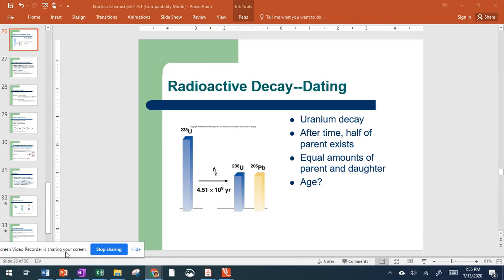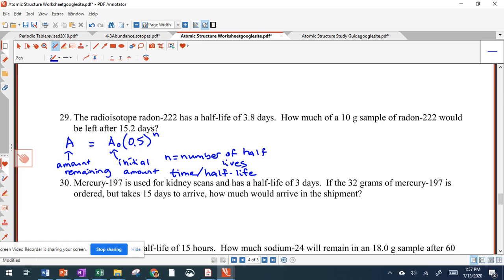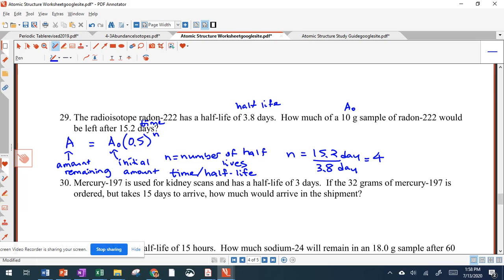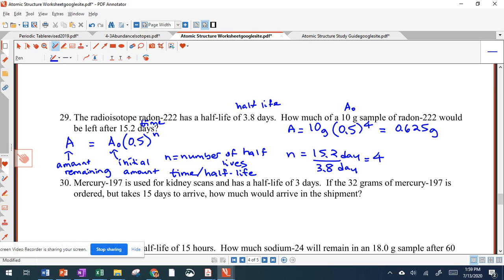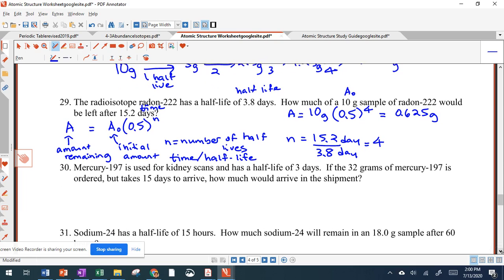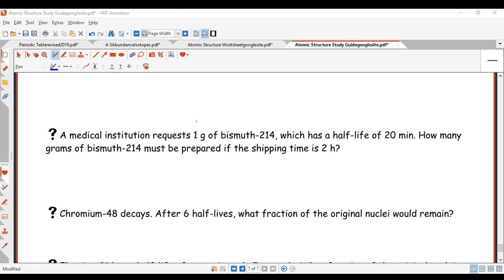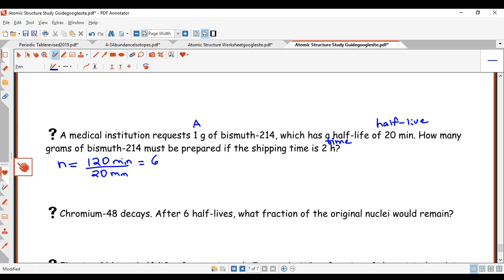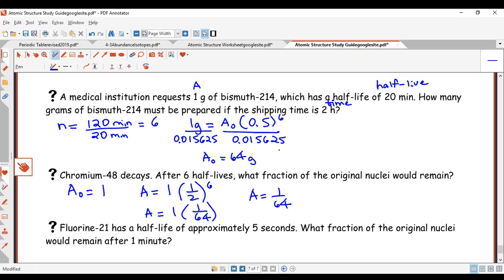Half Lives Calculations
This video goes what a half life is and how to do calculations using half lives.